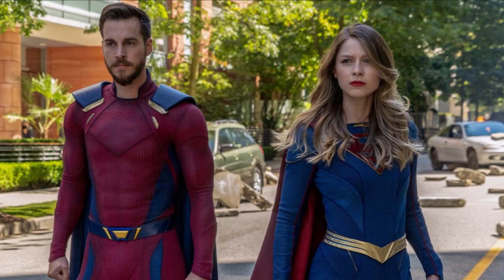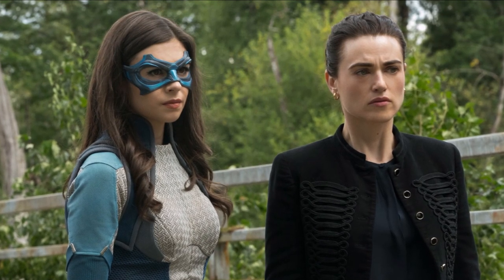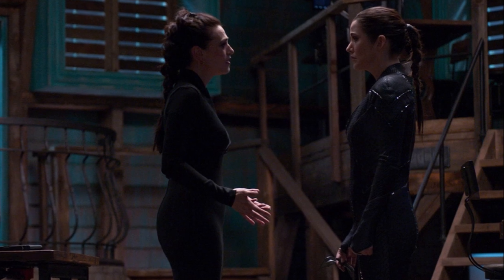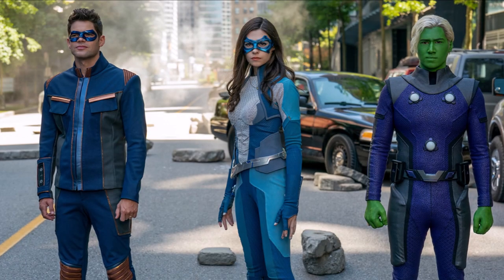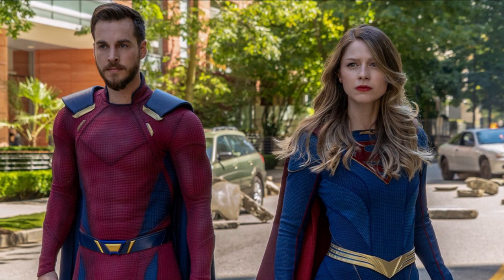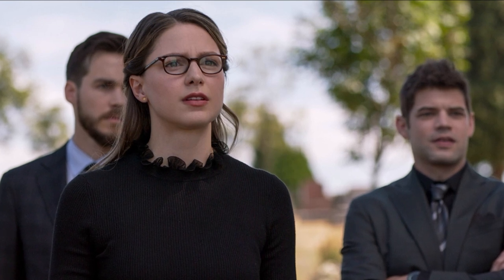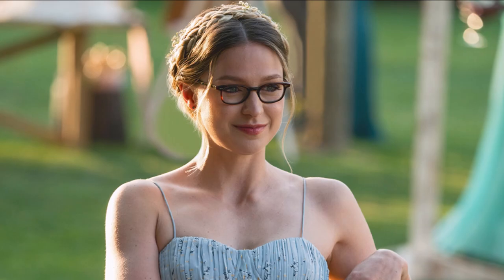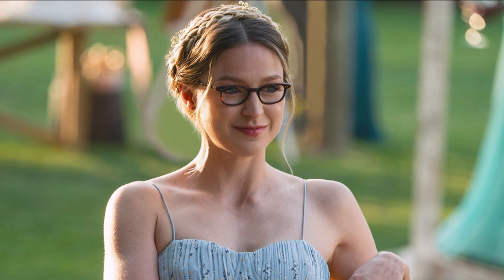Supergirl Season 6 SERIES FINALE Promo - Mon-El & Supergirl REUNITE! Dansen Wedding Sneak Peek!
Supergirl Season 6 SERIES FINALE Promo - Mon-El & Supergirl REUNITE! Dansen Wedding Sneak Peek!, The Flash Season 7, The Flash, Supergirl, Supergirl Season 6, The Flash 7x01 Promo, The Flash Season 7 Promo, Supergirl Ending, Supergirl 6x01 Promo, Supergirl Season 6 Promo, Supergirl Trailer.